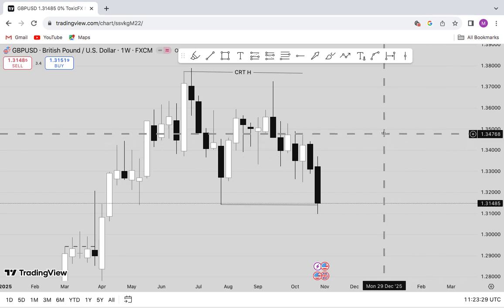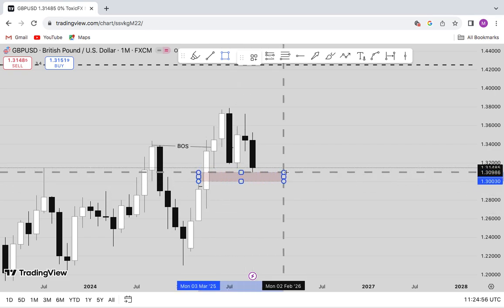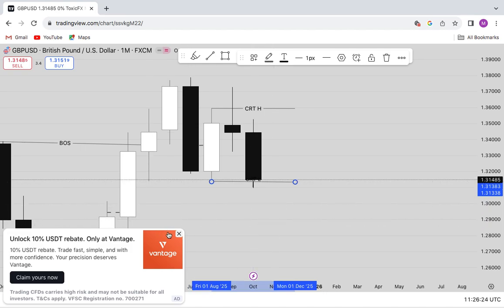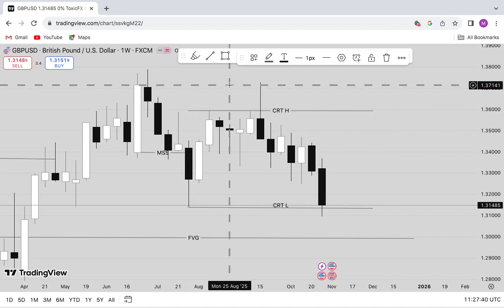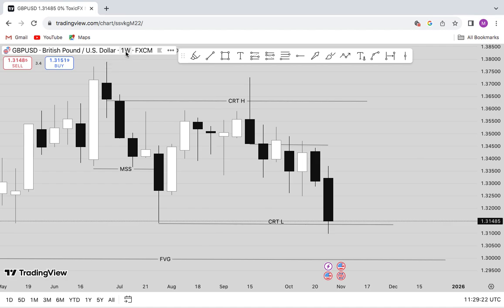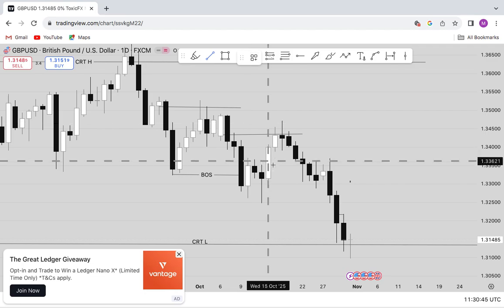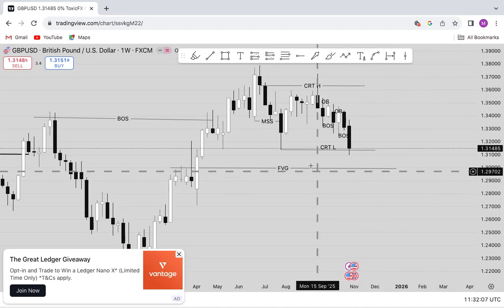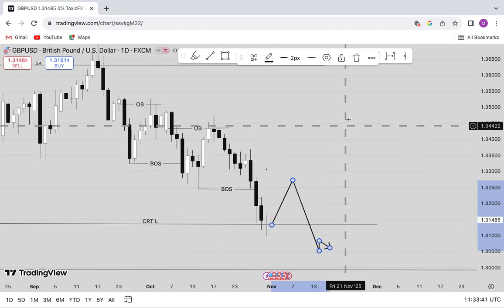HOW I Approach the market in the beginning of a new month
HELLO WELCOME to Toxic FX CRT strategy